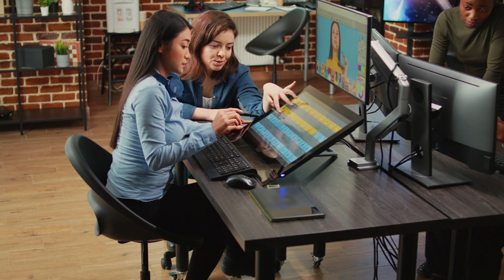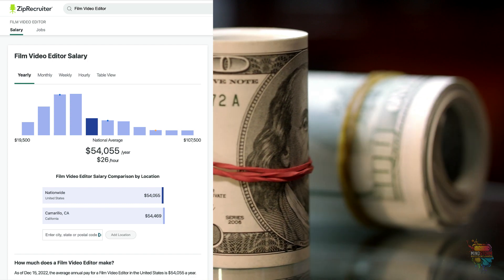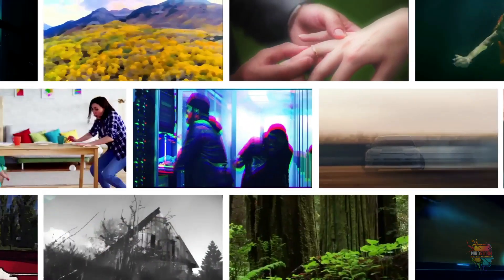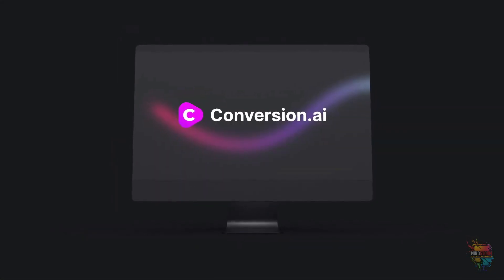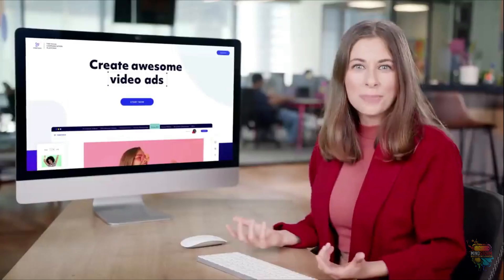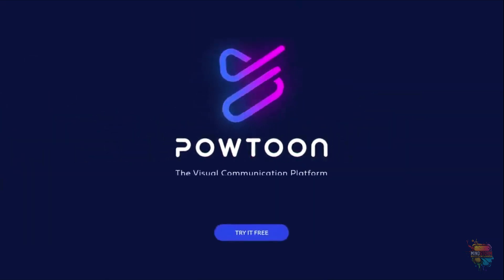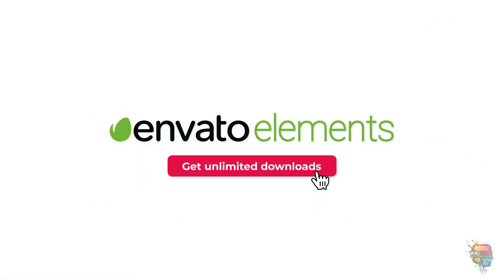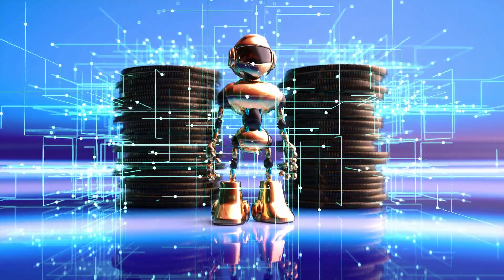5 Digital Marketing Apps to Help Your Side Hustle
Make Digital Marketing EASIER ... put your creativity and wit to use by starting a side hustle as a content creator. It's an easy way to make money and have fun while doing it.

With the ever growing and huge popularity of social media, blogs, videos, and websites, there’s an ever-growing demand for fresh content every day.
Here are 7 tools you can use to make your life easier.

In this video, I'm going to show you how to use five different digital apps to start a digital marketing side hustle.

If you're interested in starting a digital marketing side hustle, then this video is for you! By using these five apps, you can start building your own content and start generating traffic to your website.